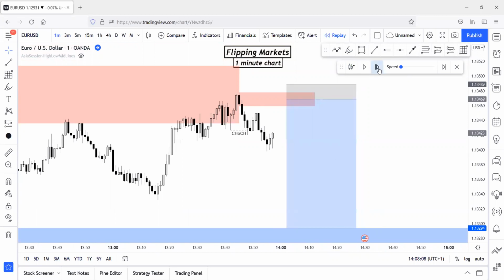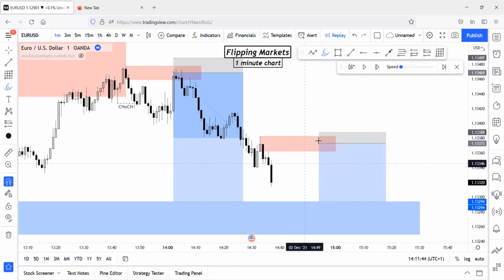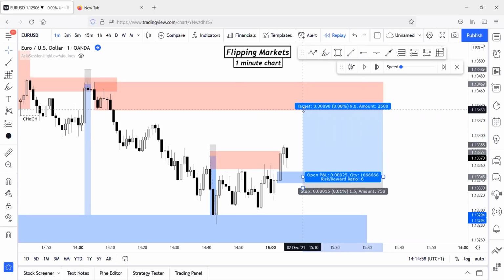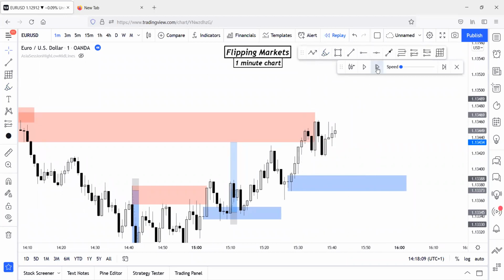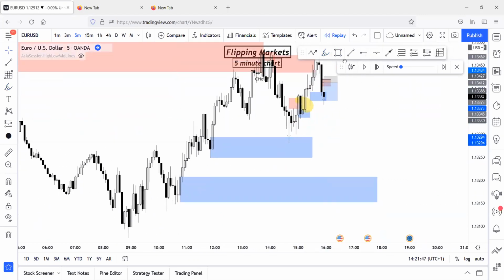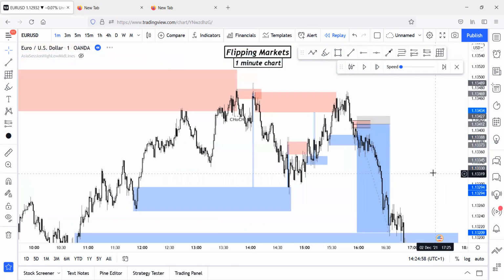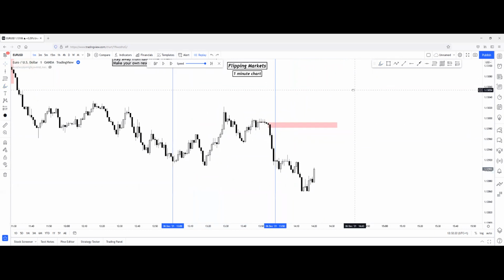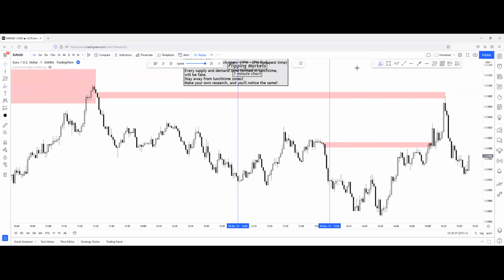7 bt + lunch time zones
📊 Whether you're a beginner looking to build confidence in your trading skills or an experienced trader seeking new insights, these live examples will provide valuable hands-on experience.

🔗 Ready to put your knowledge into practice? Start applying these concepts in your live trading sessions.

👉 Share your questions or thoughts in the comments below as we analyze these live examples together. Your feedback and participation are highly valued!